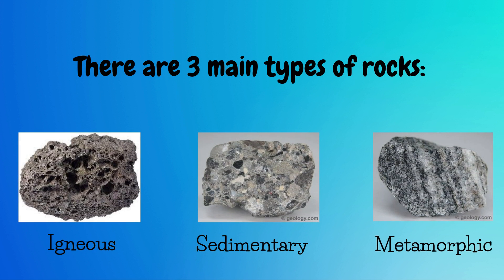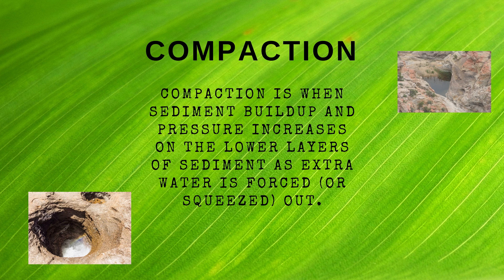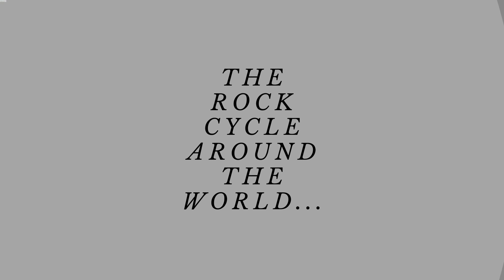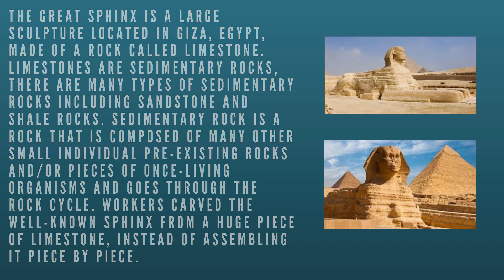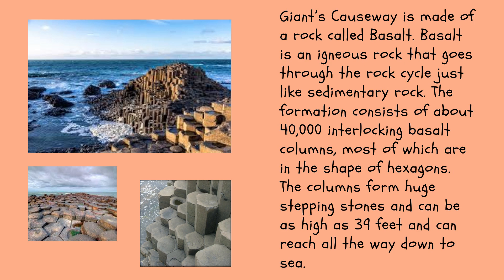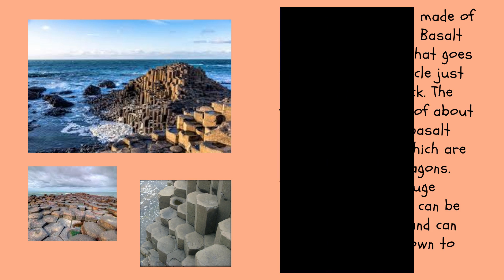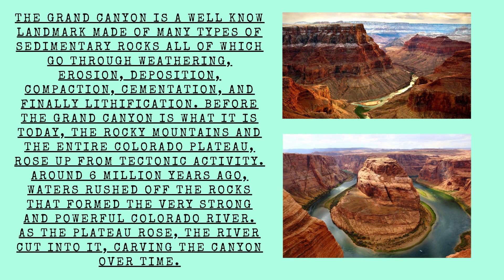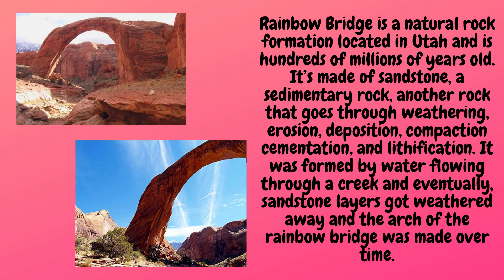The rock cycle around the world🌍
The steps of the rock cycle. Examples from around the world and how they where made.